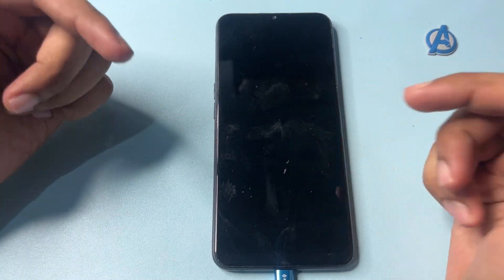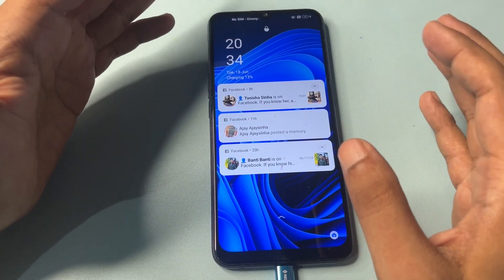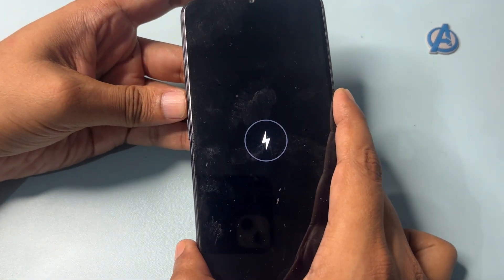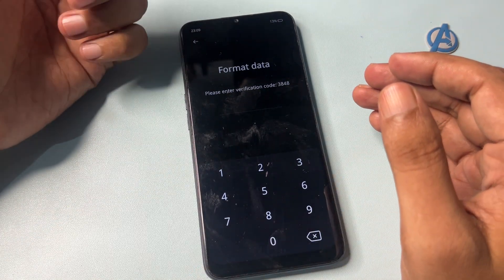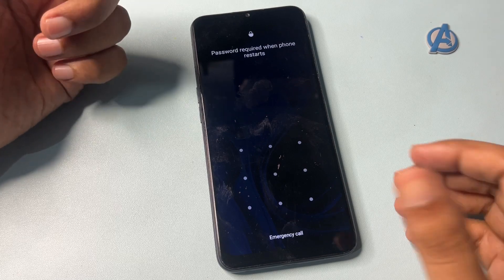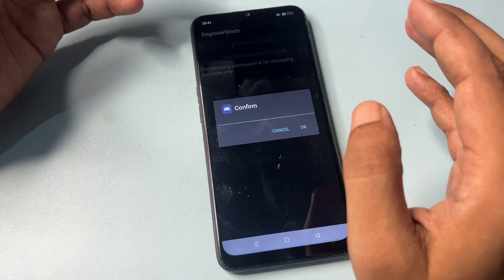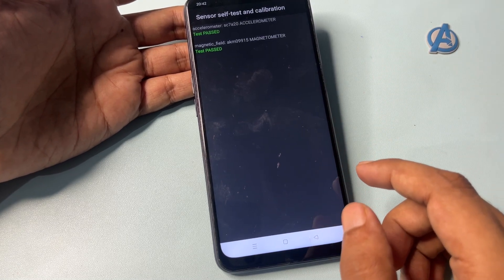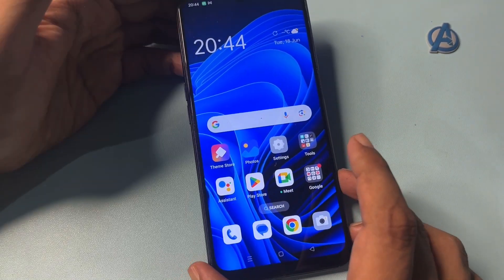Unlock Android Phone Password Without Losing Data | How To Unlock Phone if Forgot Password June 2024